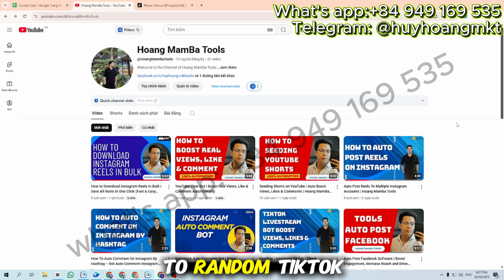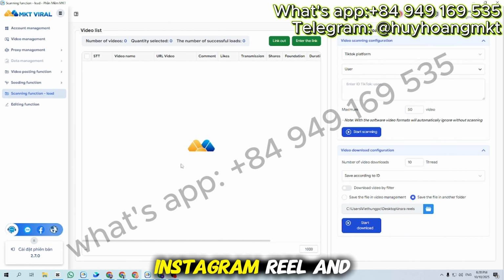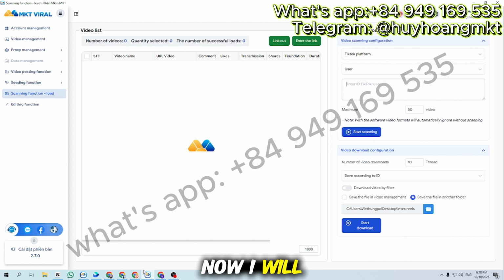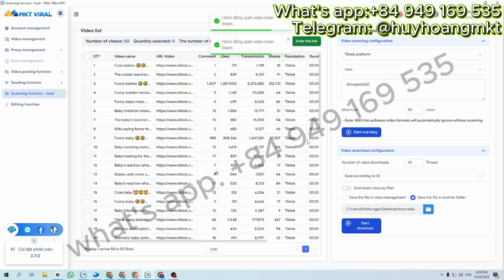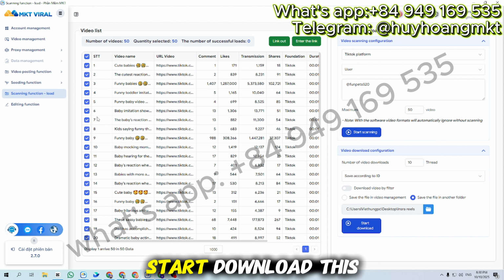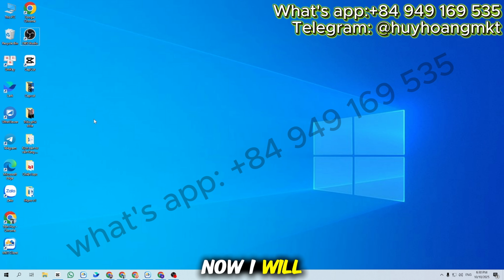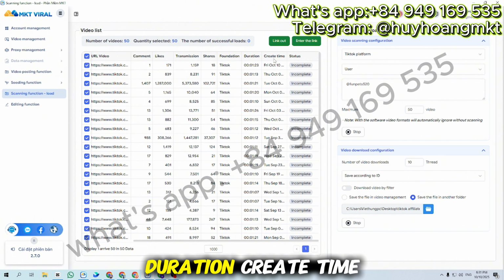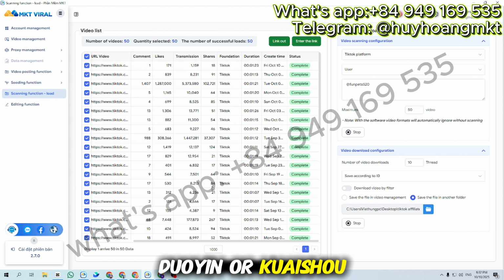How to Download Bulk TikTok Video Without watermark | Hoang MamBa Tools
Want to download TikTok videos without watermark in 2025?
Tired of annoying logos and time-wasting manual tools?

🎯 In this quick guide, I’ll show you how to download TikTok videos without watermark — fast, free, and in bulk using MKT Viral.

✅ No watermark
✅ No need to install any app
✅ Works on PC/laptop
✅ Download multiple videos at once

📦 Perfect for:
– Content creators (YouTube Shorts, Reels, TikTok)
– Dropshippers, KOCs
– Viral video editors